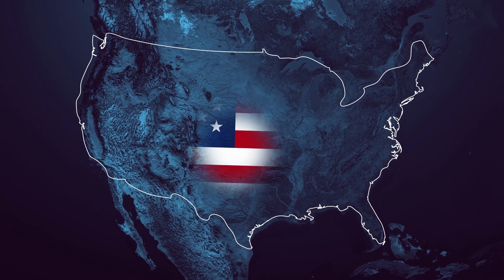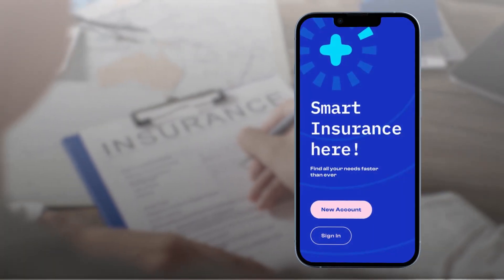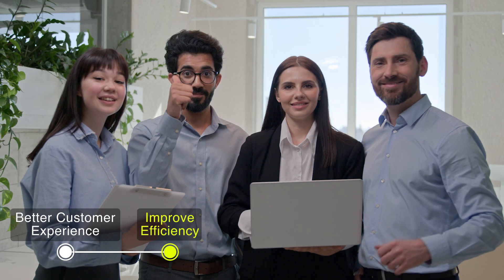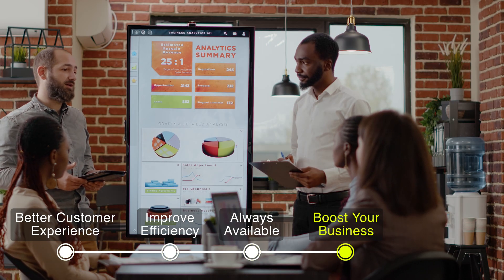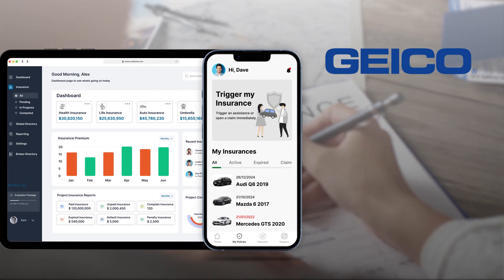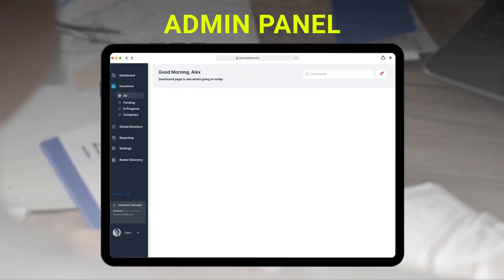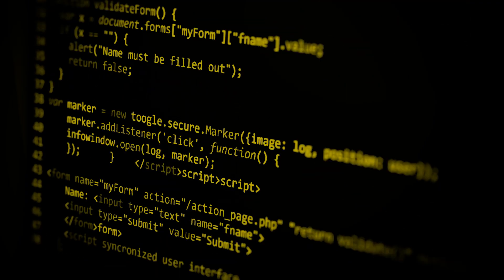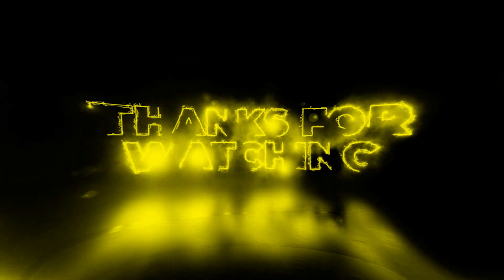How to Create an Insurance App like Geico, Metlife or Allstate? | How to Build an Insurance Website?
Want to Create an Insurance App? Want to Build an Online Insurance App in 2024?
Then, book a Free Demo Call with us by visiting this

Time Stamps
00:00 - Introduction
00:28 - Benefits of an Insurance App
02:15 - Introducing Our Insurance Platform
03:18 - Connect with Us at Code Brew Labs

If you are an insurance agent or an insurance agency who wants to know how to create an insurance app or you're someone who has an idea on which you wish to make an insurance app, or maybe you just want to know the cost to build an online insurance app, then this video is meant for you. In this video, we unveil the outstanding features and advantages our premium insurance app has to offer.

Our Online Insurance App consists for two main sections which includes a robust admin panel, a dynamic customer app. The Online Insurance app demo video will show you the comprehensive suite of features our app has to offer to you.

If you want to know the cost to create an online insurance app, then contact us by clicking on the and schedule a free consultation and a personalized demo session with us at a time that suits you.

If you have one of the following questions: How to build an auto insurance app from scratch, How to make a life insurance app without coding or How much will it cost to build a health insurance app in 2024, then you have come to right video.